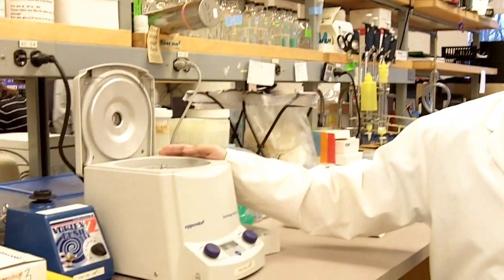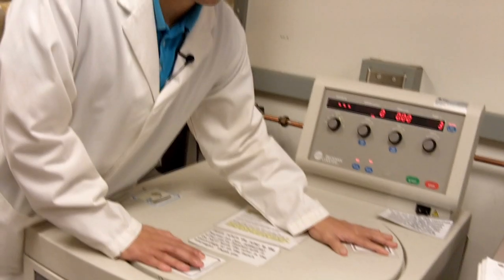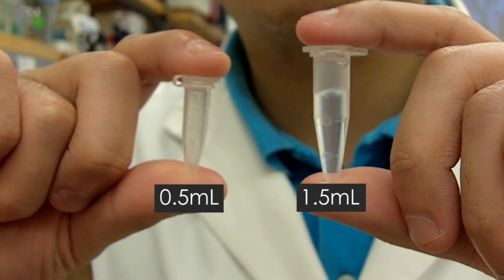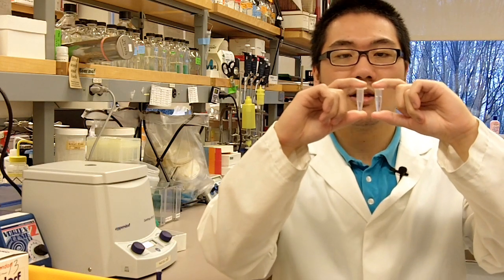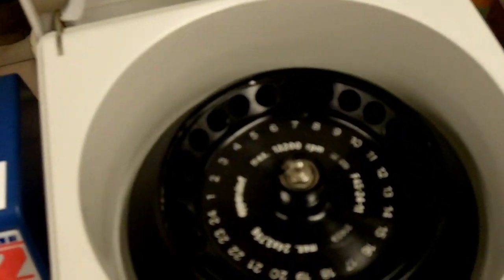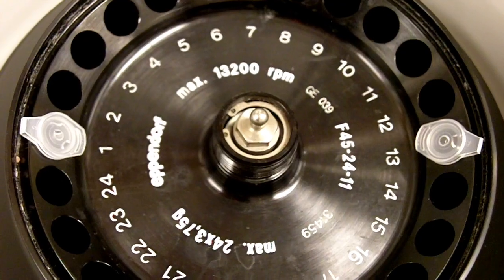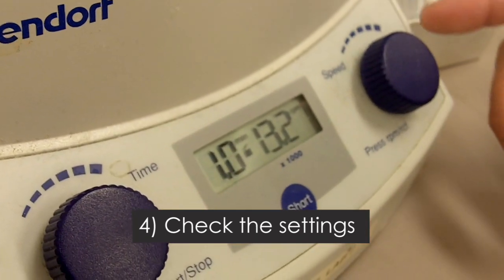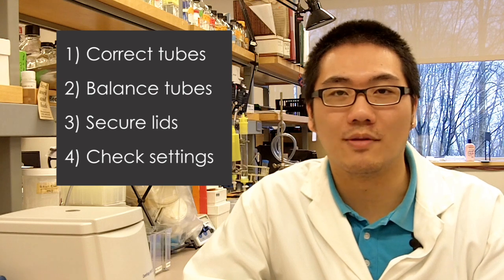How to Use a Centrifuge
Think you know how to use a centrifuge? Sure it's pretty straight forward, but a mistake can easily be made, resulting in serious damage or even injury.

So just remember these 4 points:
1) Use the right tubes
2) Balance the tubes
3) Secure the rotor lid
4) Check the settings